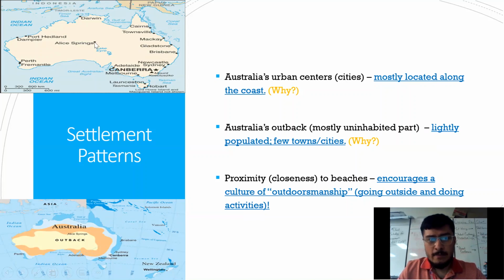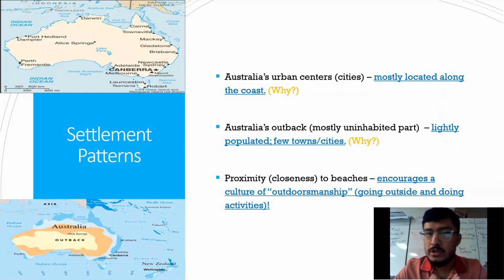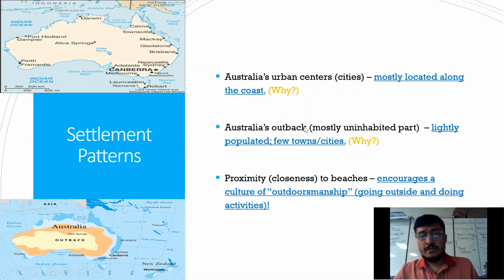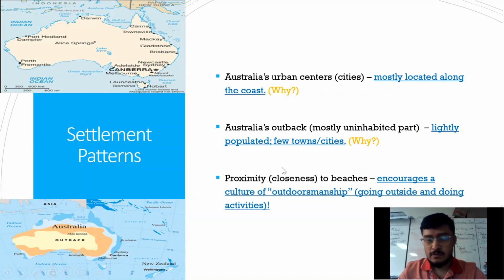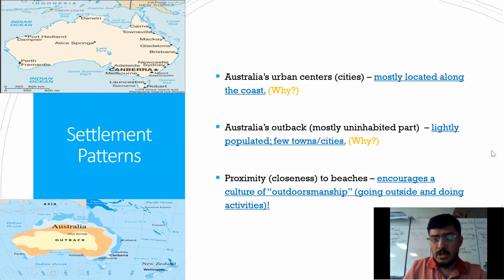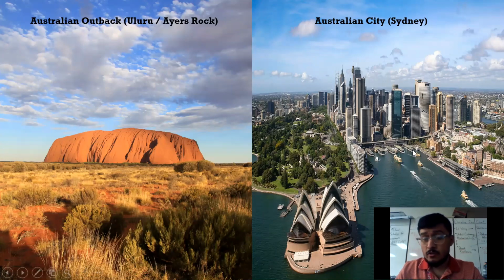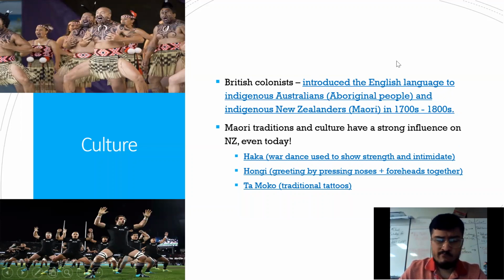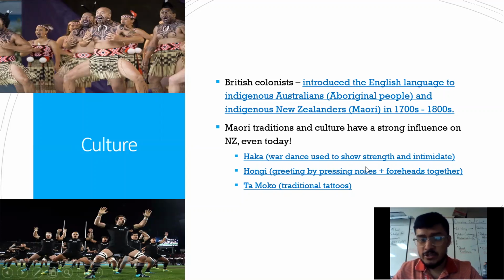Settlement Patterns & Culture | Australia and Oceania Review | Lesson 70